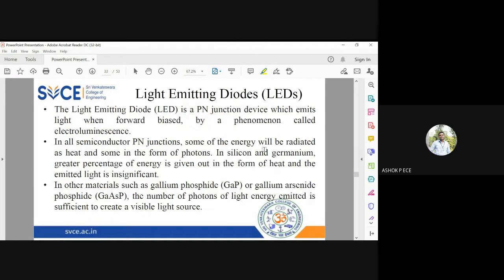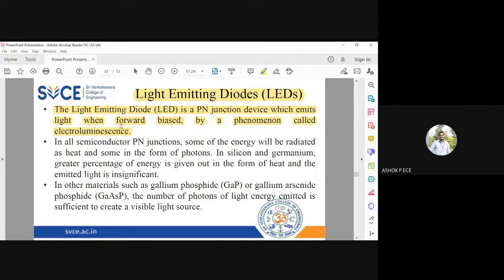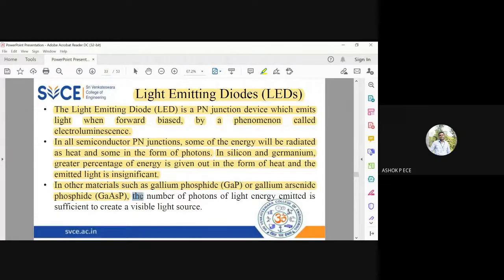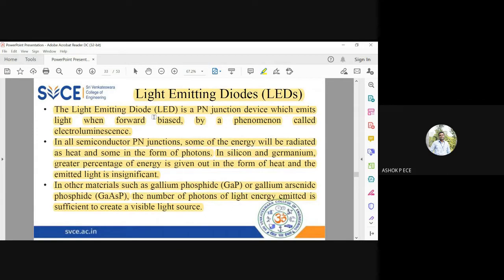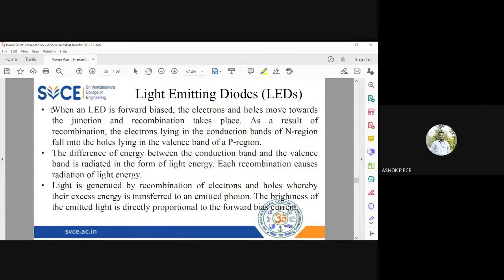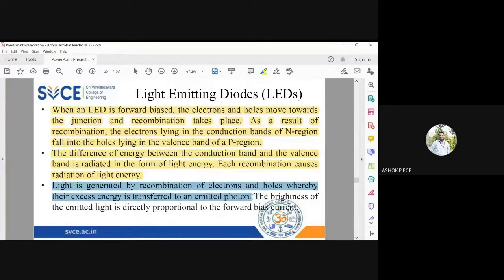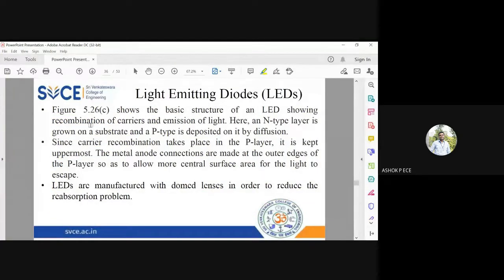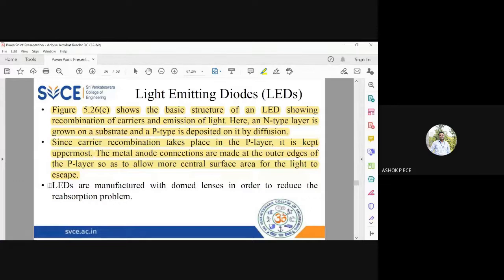Electron Devices | Lecture-166 | Light Emitting Diodes Part-1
This video clearly explains about the working of LEDs.